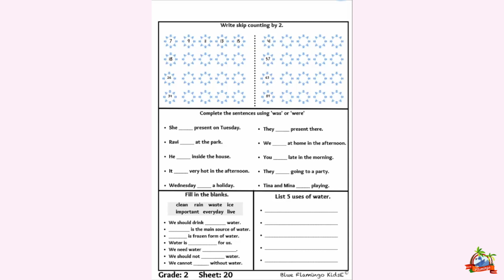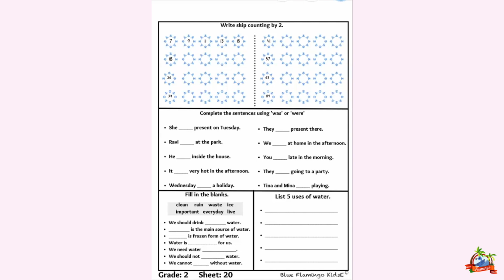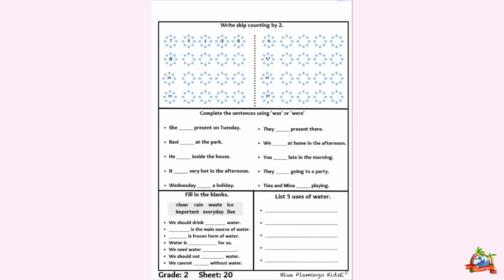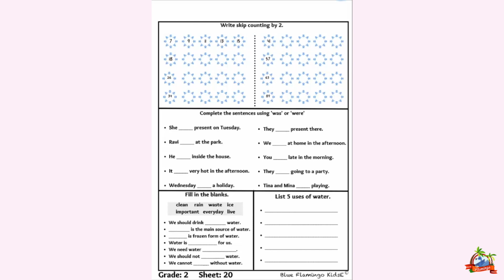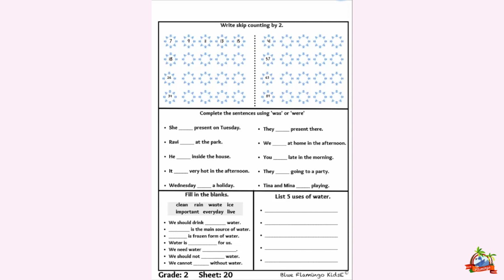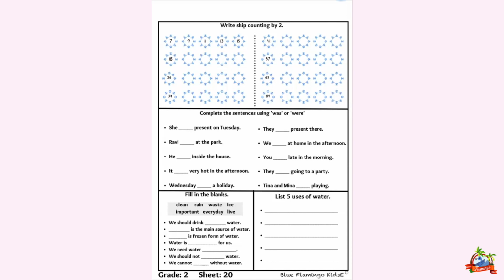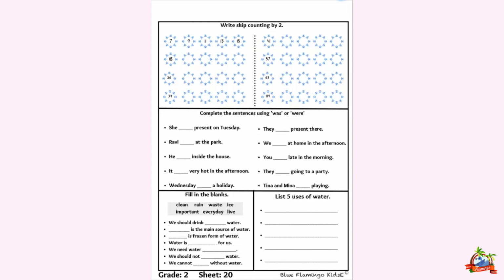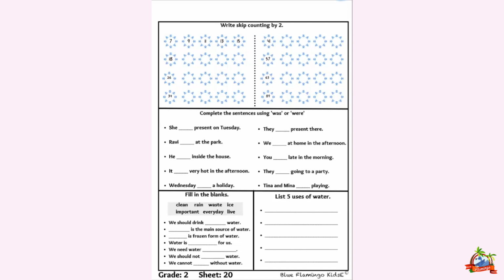Crash Course - 2nd - Week 4 - Day 20| Blue Flamingo KidsE